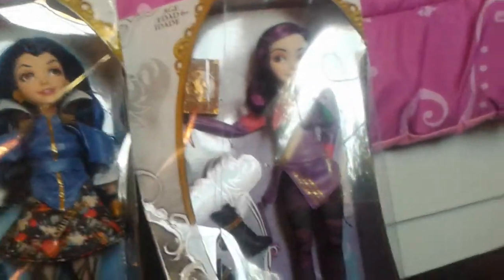Mal and evie doll review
Sorry I barely am posting this and ya